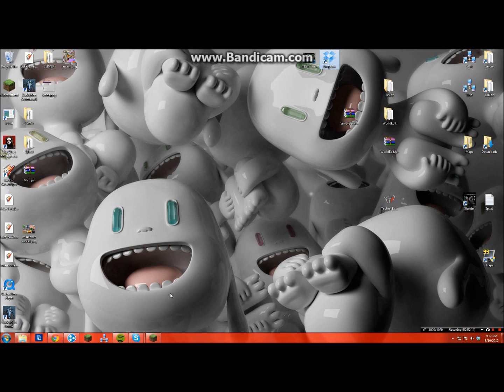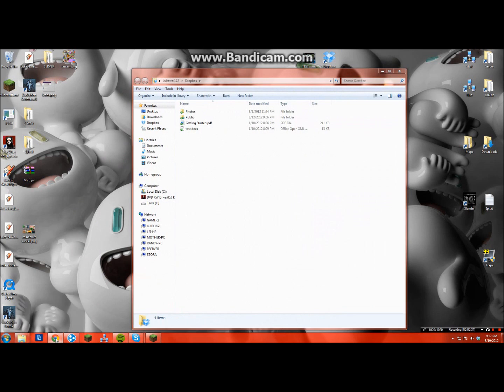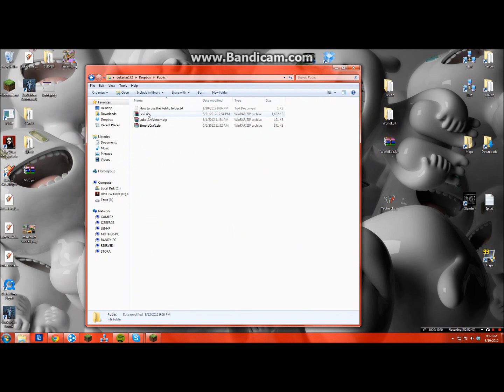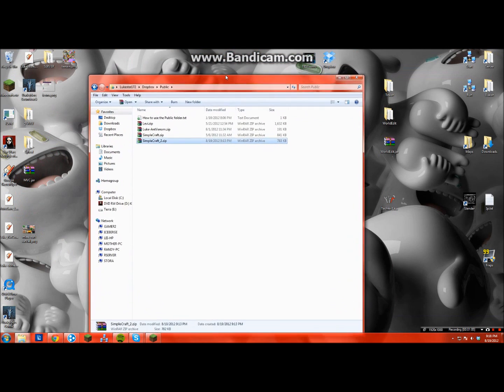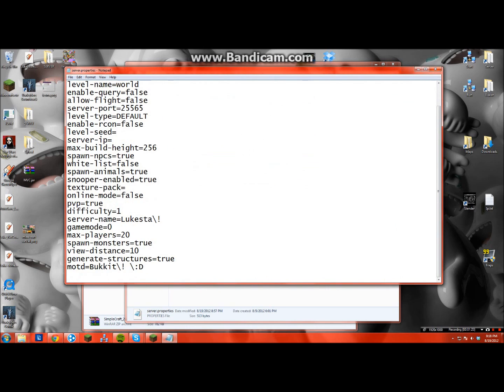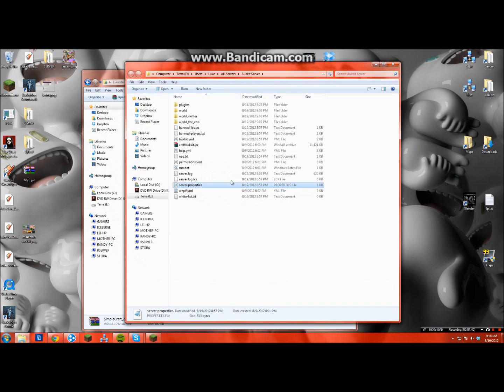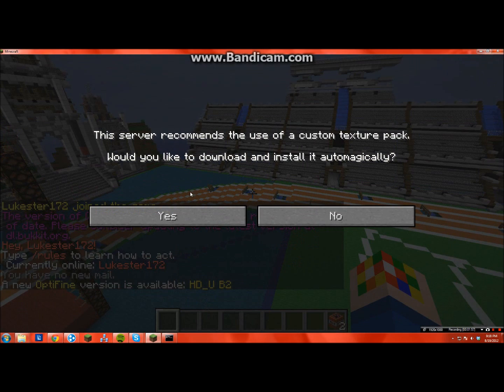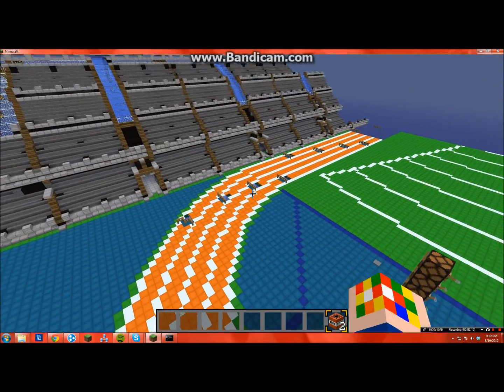How to Put a Texture Pack on your Server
Note - I do not own the intro song.